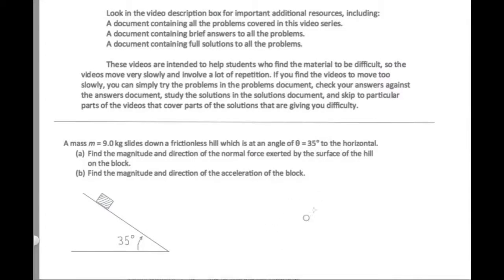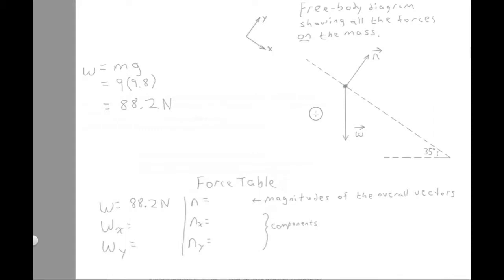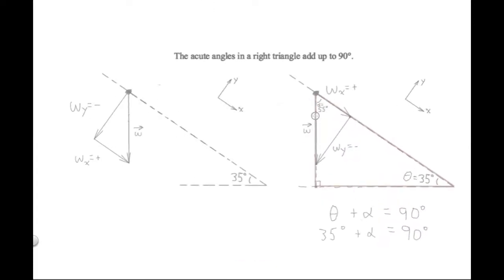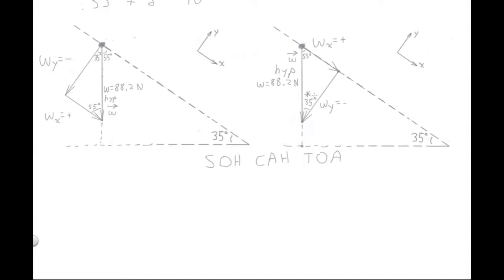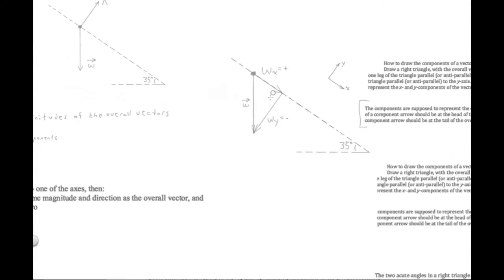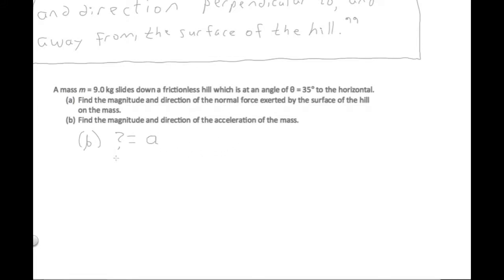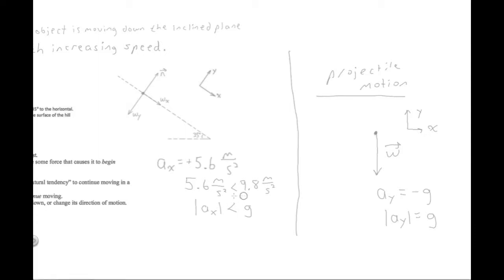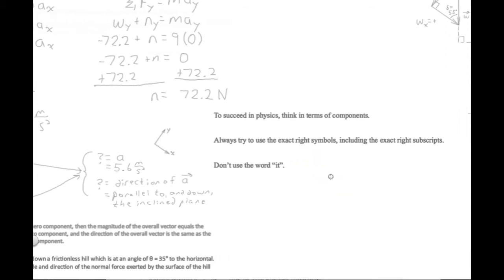Physics: Newton's Second Law problems (3)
0:00 Problem-solving framework
3:03 Preliminary steps
5:08 Free-body diagram. Weight
7:28 Free-body diagram. Normal force
13:26 Force Table. Weight. Drawing the components
28:14 Weight. Using geometry to find the angles

47:03 Weight. SOH CAH TOA equations
1:03:47 Force Table. Normal force
1:05:34 Force Table recap
1:08:07 Newton's Second Law equations
1:10:07 a_x and a_y
1:15:06 Algebra for finding n
1:16:27 Check: does our result for n make sense?
1:20:37 Answer for (a)
1:21:53 Question for part (b)
1:22:50 Algebra for finding a_x
1:25:10 Finding the overall acceleration vector
1:28:16 Answer for part (b)
1:28:41 Check: do our results for (b) make sense?
1:30:32 Newton's First Law interpretation
1:33:00 Comparing a_x to g
1:44:07 Recap